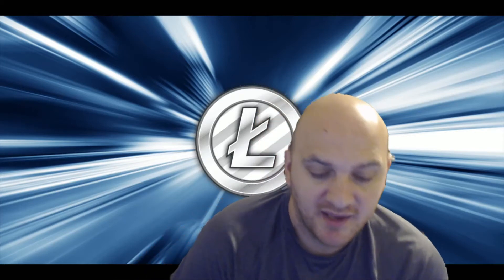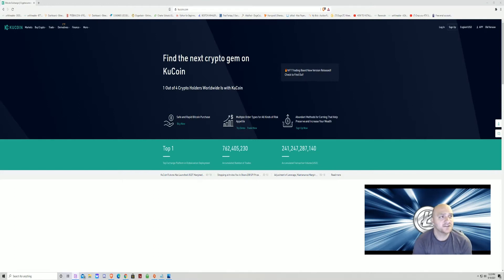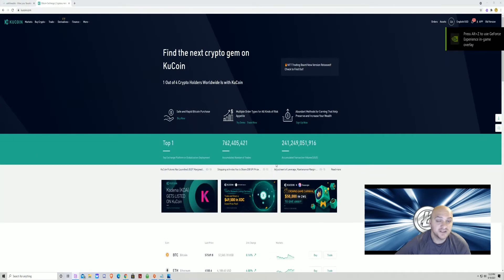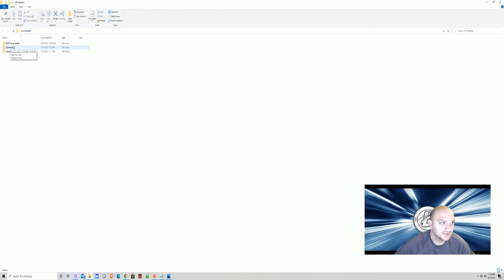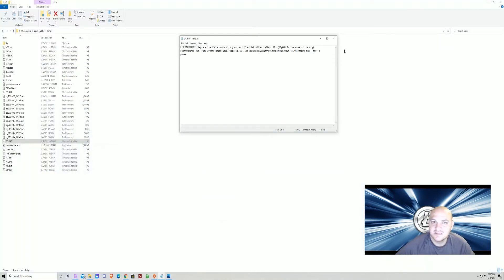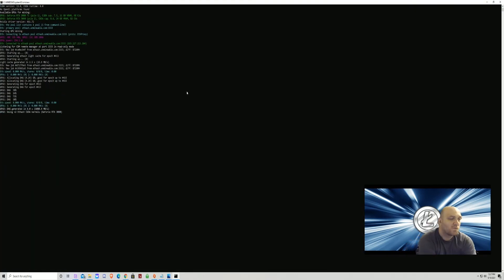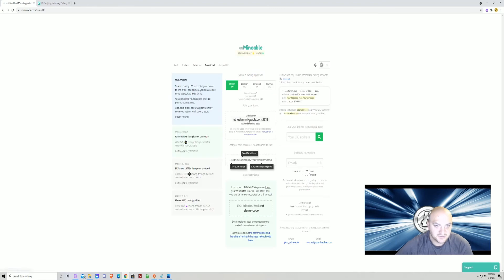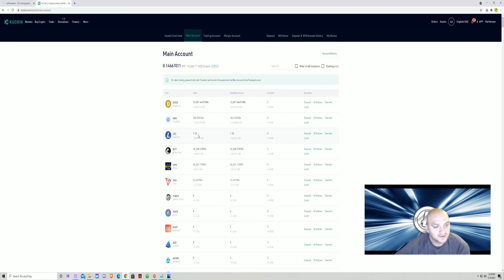How to Mine Lite Coin LTC WITH YOUR GPU 2021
Free crypto Promo's -
For Free 25 dollars in crypto when you buy 100 dollars in Crypt

Free 50 Dollars when you buy 100 dollars in crypto

Other mining Videos -